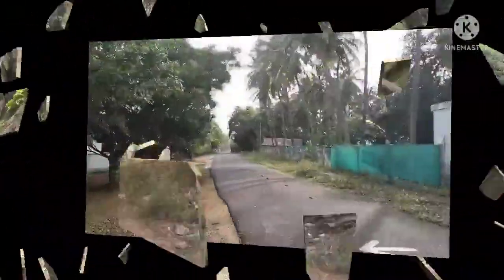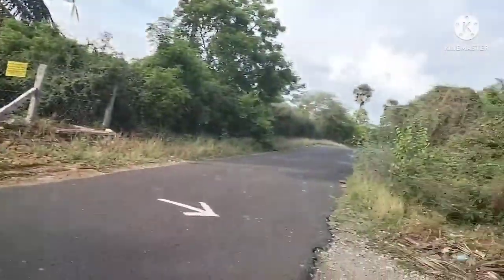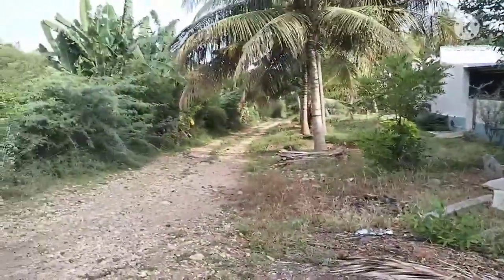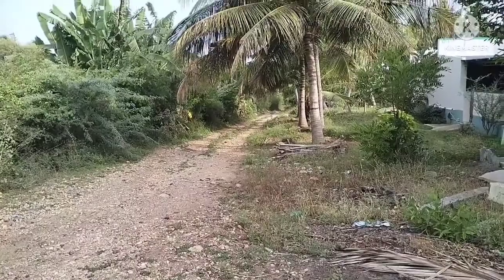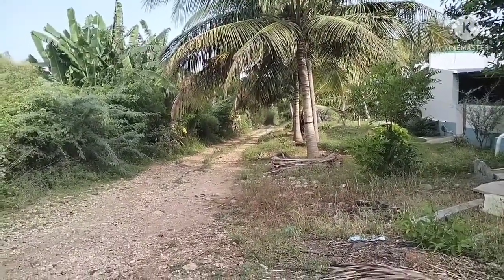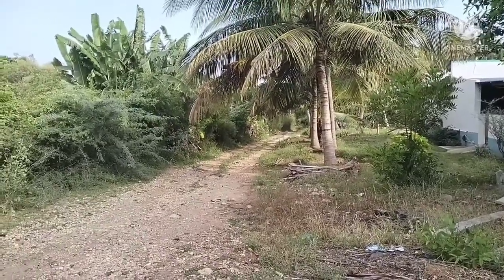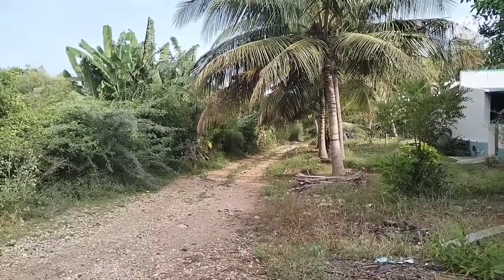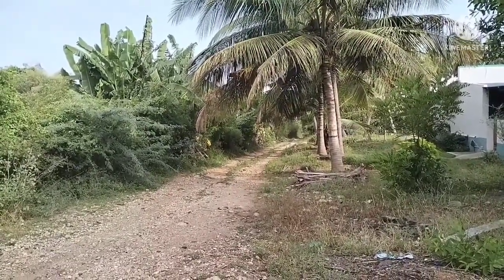3+2 Acra sale kandiyan Kovil village, Thankai puthur, tup.